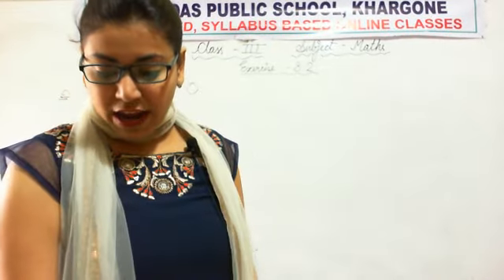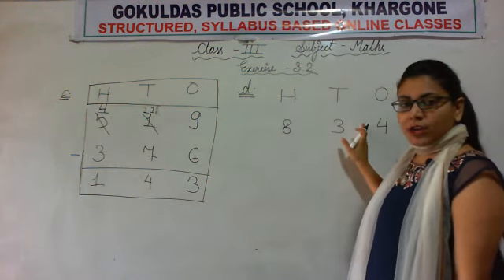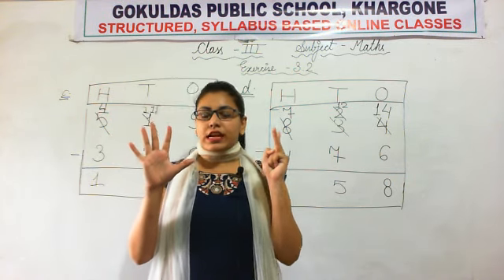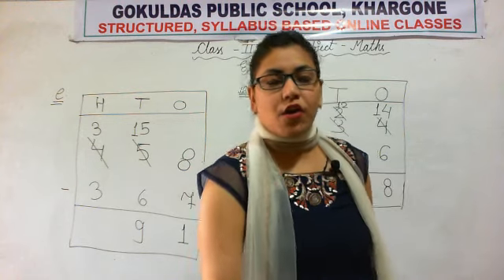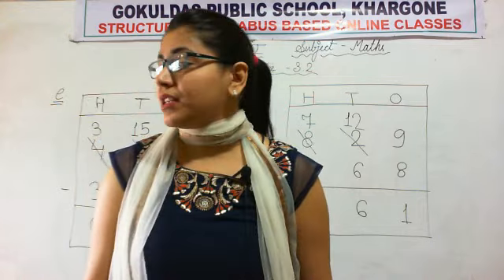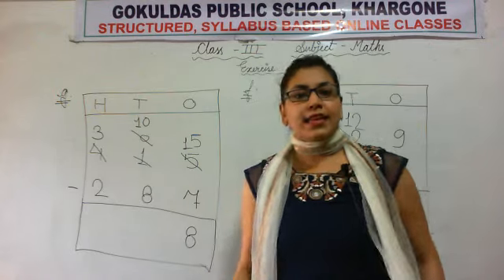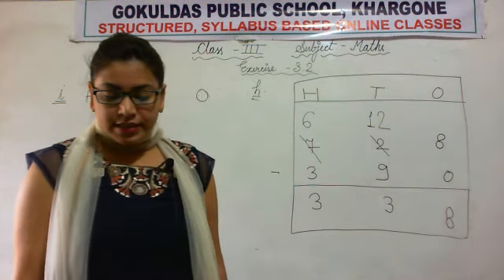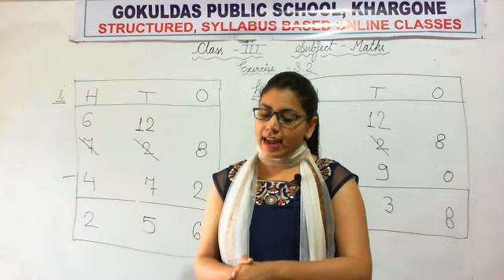Class III (Math) Exercise 3.2 (RD 17-08-2020)